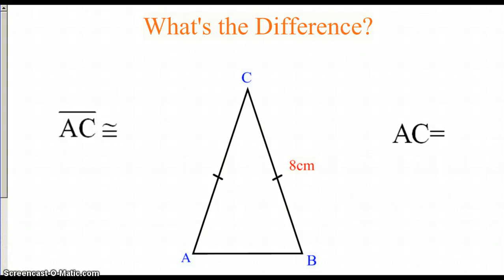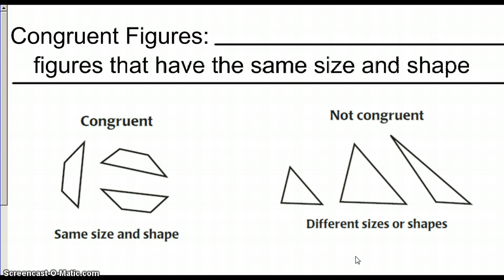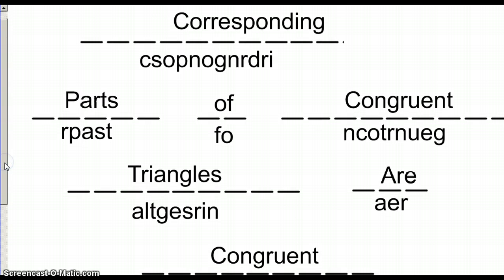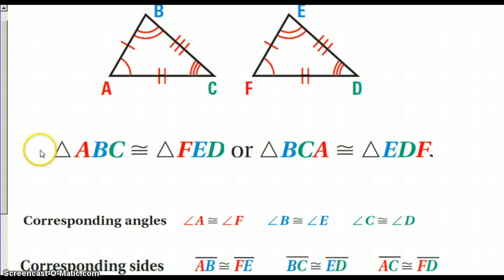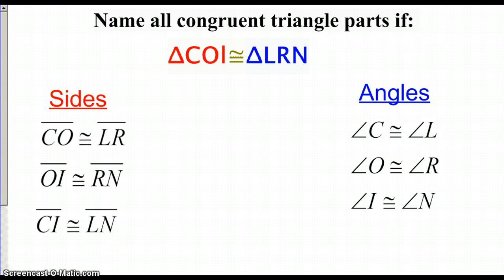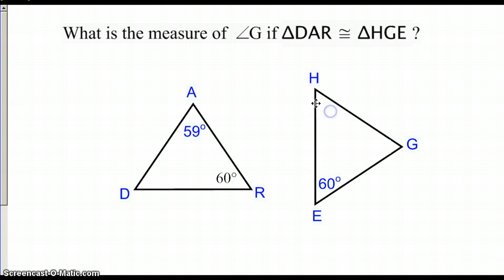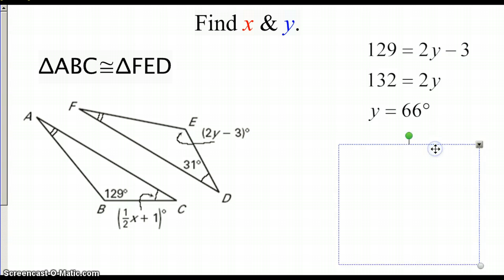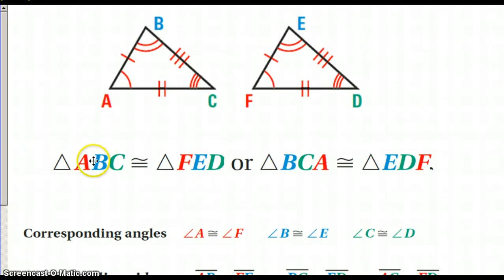Chap 4 part 2